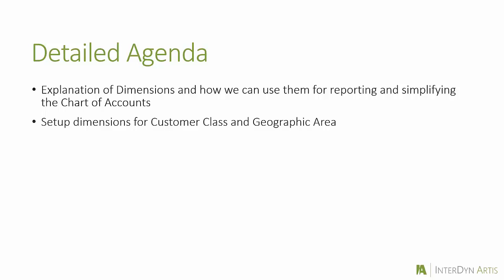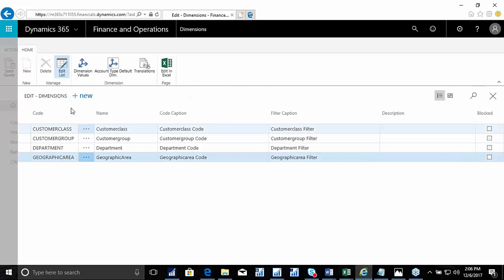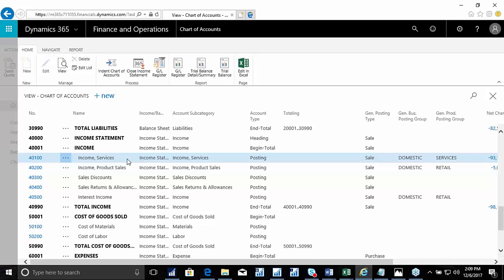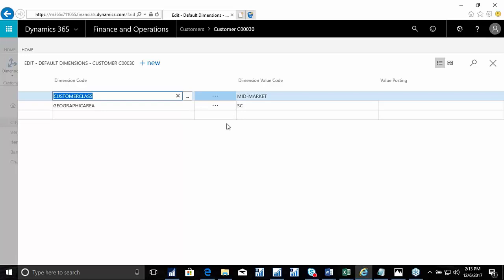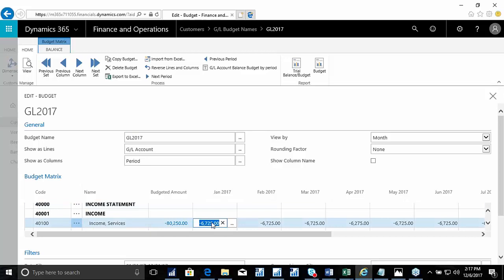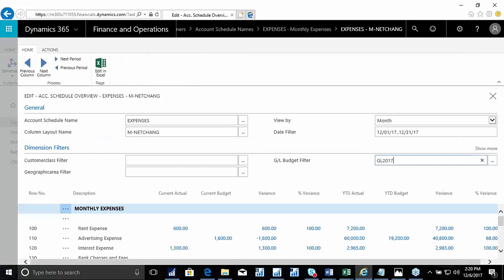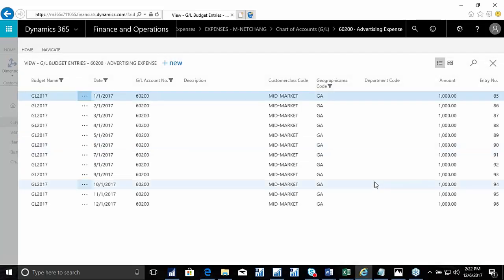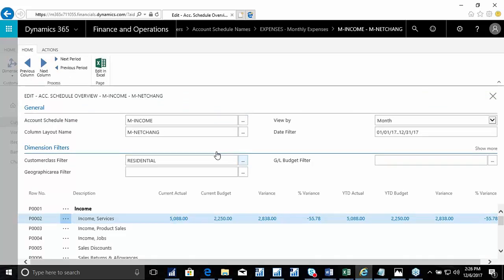Dimensions and Financial Reporting in Dynamics 365 (Dec 2017)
Dimensions are a unique way to categorize data and provide great benefit and flexibility when it comes to financial reporting.  Join us for a quick 30 minute webinar to learn how all of this works in Dynamics 365  for Finance and Operations, Business Edition.

In this webinar we will show you:

- How to setup and configure dimensions
- How to enter transactions with associated dimension information
- How to create financial reports utilizing dimension values